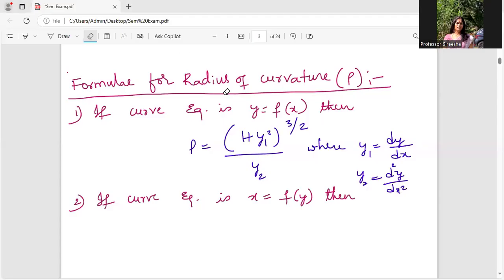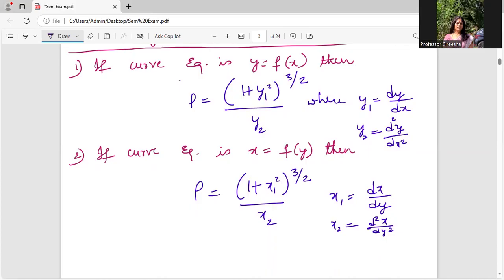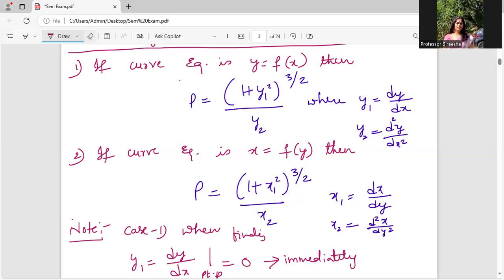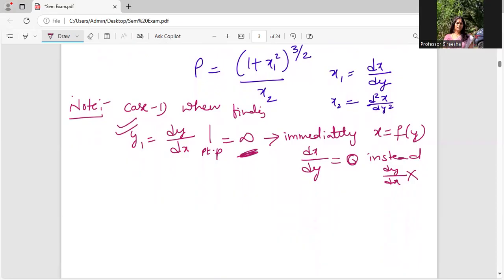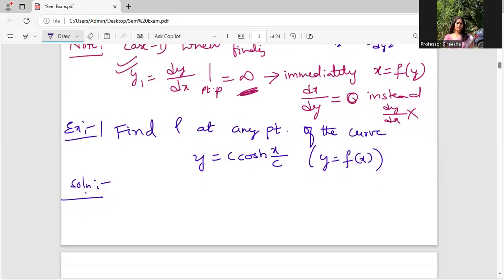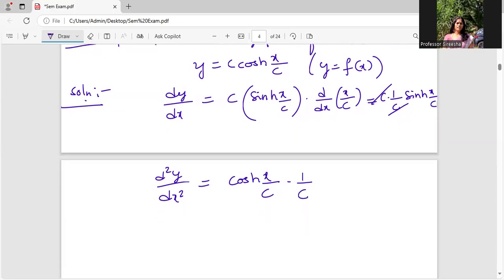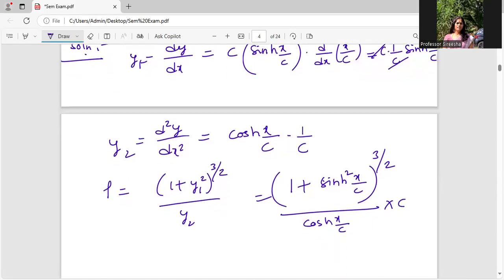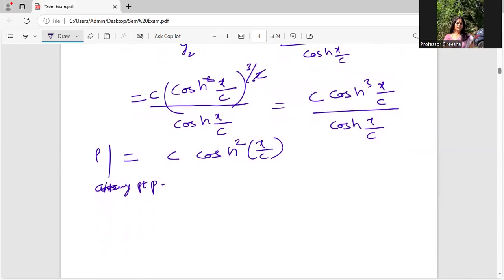Radius of Curvature Ex 1